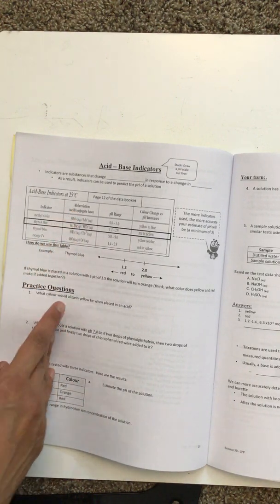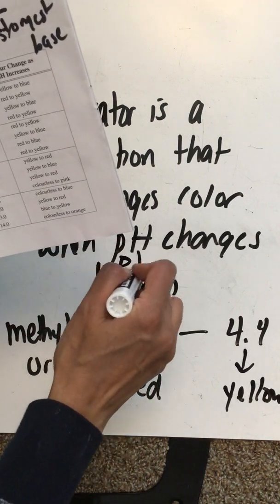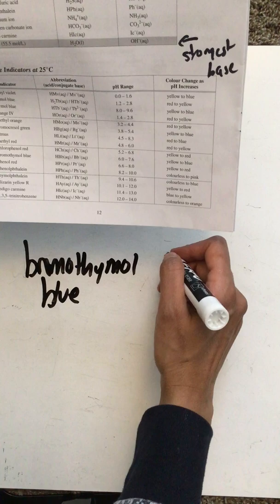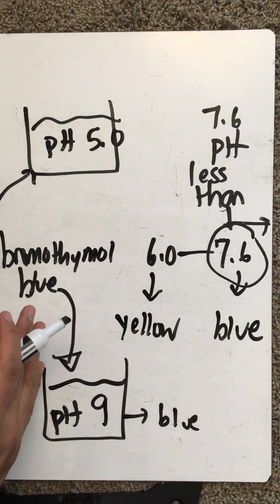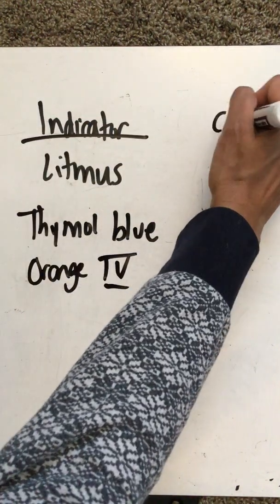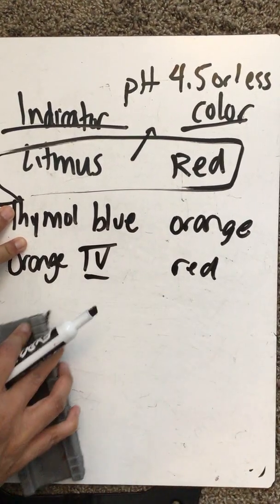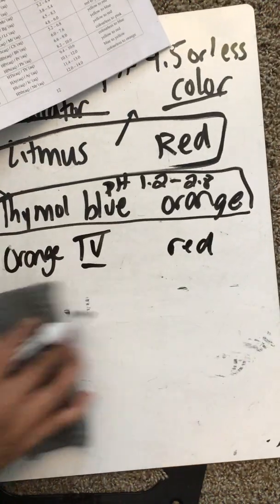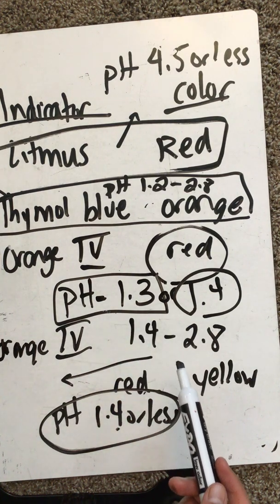Indicators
This lesson describes how to use indicators to identify the pH of a solution. There is an ERROR - on the second example, I should say bromothymol blue is blue at 7.6 or GREATER. Sorry about that.